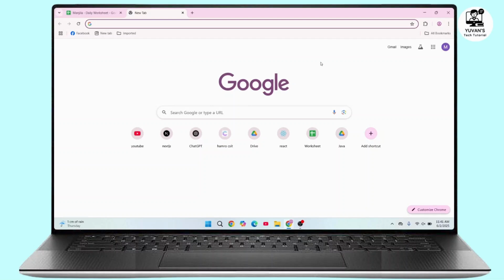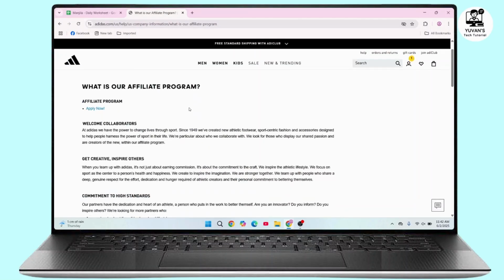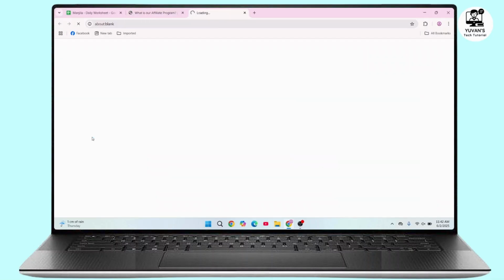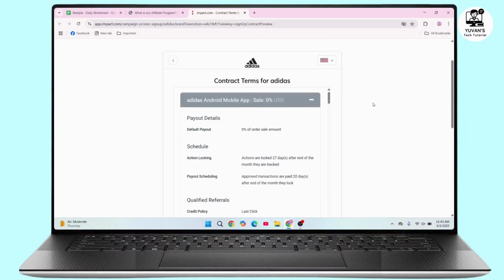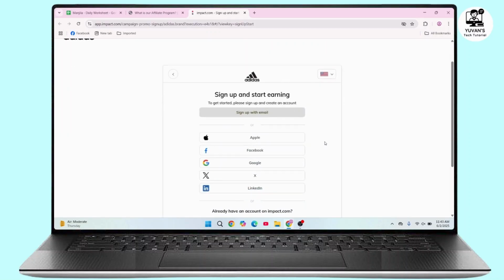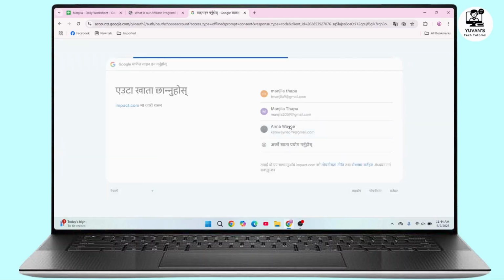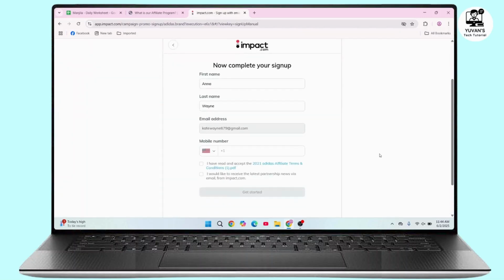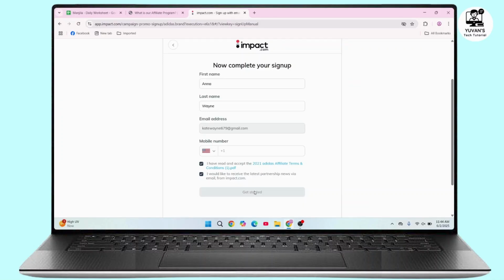How to Sign up For Adidas Affiliate Program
Learn how to easily sign up for the Adidas affiliate program and start earning commissions today! In this step-by-step tutorial, Kate guides you through the entire signup process, from visiting the official Adidas affiliate page to completing your account setup. Perfect for beginners looking to join Adidas's affiliate network and monetize their traffic.

Chapter Timestamps:
00:00 - Introduction
Meet Kate and learn what this video covers about signing up for the Adidas affiliate program.

00:20 - Search for Adidas Affiliate
How to find the official Adidas affiliate page using a browser.

00:40 - Explore Affiliate Program Info
Overview of the Adidas affiliate program details and benefits.

01:05 - Click “Apply Now”
Where to find and how to start the application process.

01:25 - Sign Up Page Overview
Details about signing up and the Adidas contract terms.

01:50 - Accept Contract Terms
How to read and accept the affiliate contract.

02:05 - Create or Log Into Impact Account
Choose how to sign up or log in using email or social accounts.

02:30 - Enter Personal Details
Fill out name, email, and phone number to complete registration.

02:50 - Finalize Signup
Follow onscreen prompts to finish setting up your Adidas affiliate account.

03:10 - Conclusion